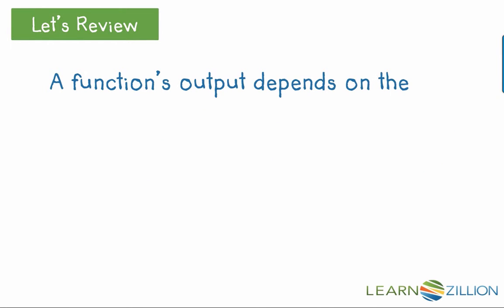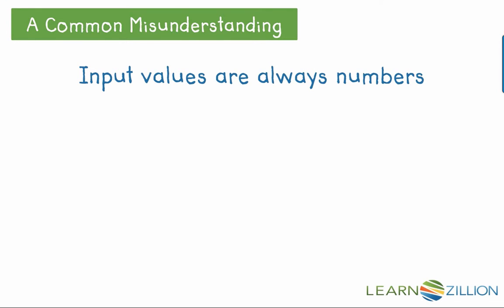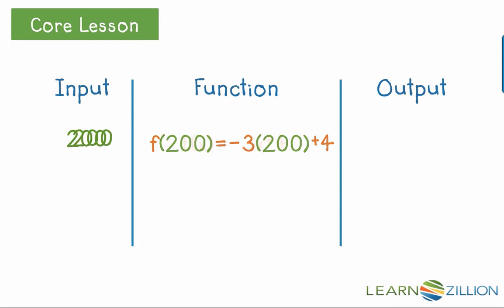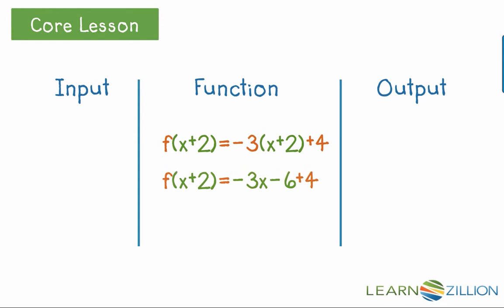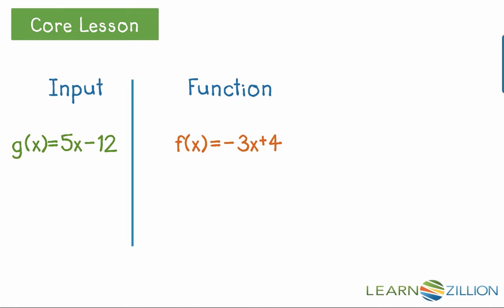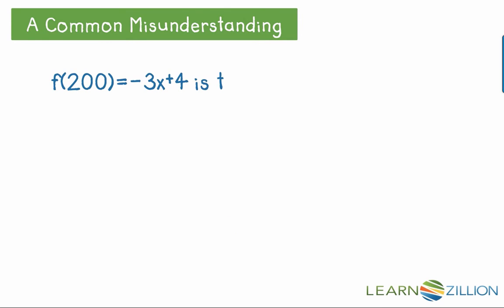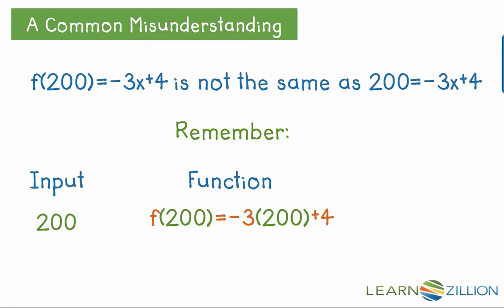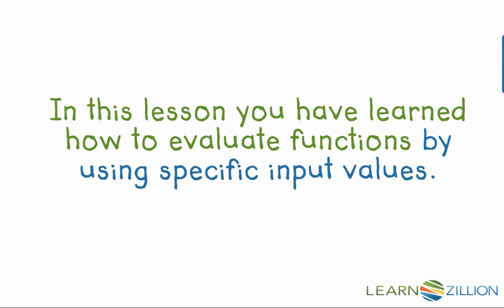Evaluate f of x